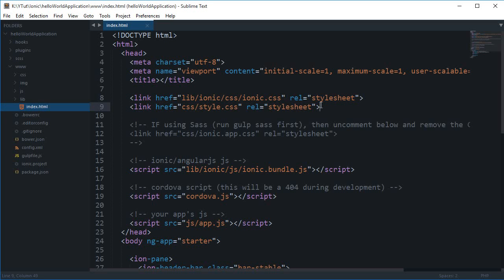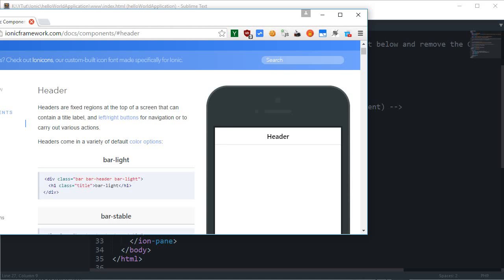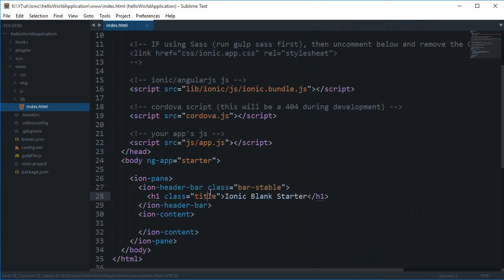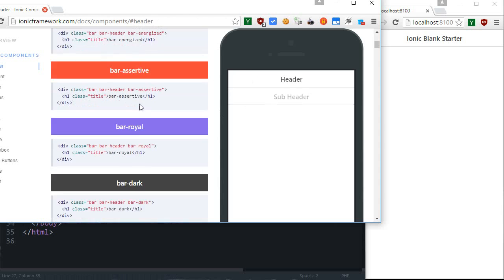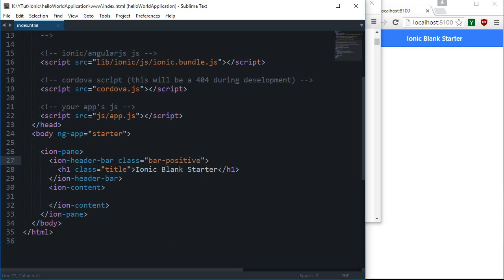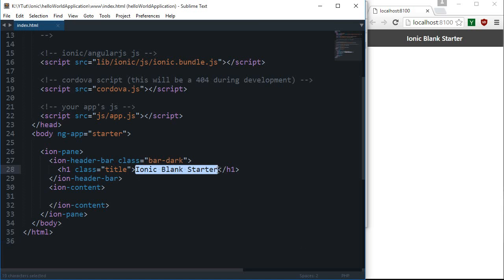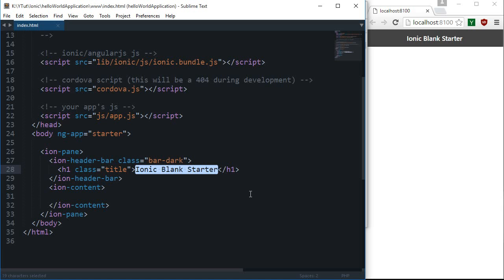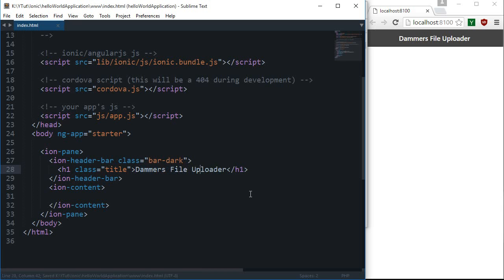Ionic Framework Tutorial 5: Header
Learn how to program a header in Ionic framework.